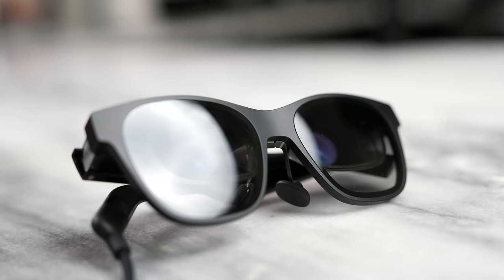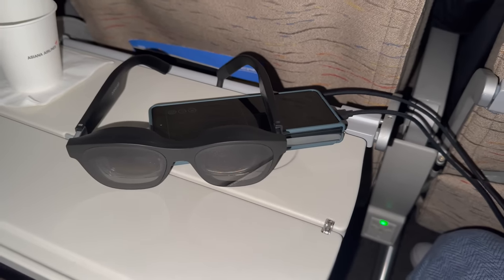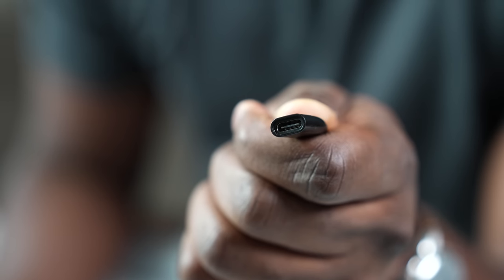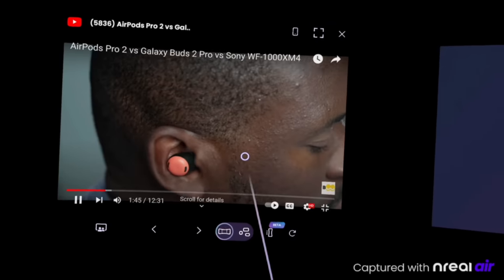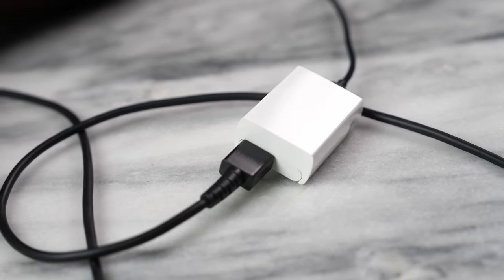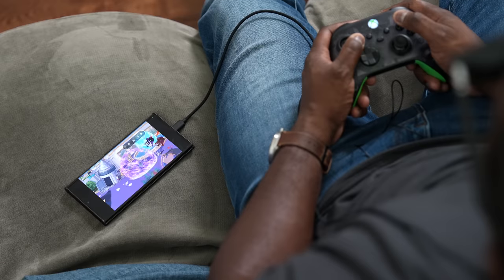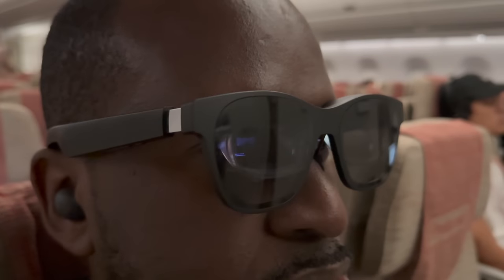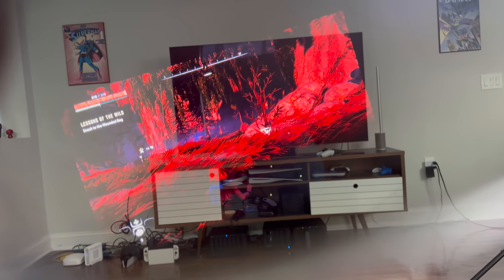iPhone 14 Pro Max AR Gaming Accessory: 130" OLED Screen in your Pocket!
Nreal Air
The Nreal Air presents a unique AR experience for gamers like no other,  for gaming on a multitude of devices from, your Galaxy S22 Ultra or Android device to your steam deck, switch, or even your iPhone 14 Pro Max with the battery-powered adapter. You get an experience that gives you a 201' display.